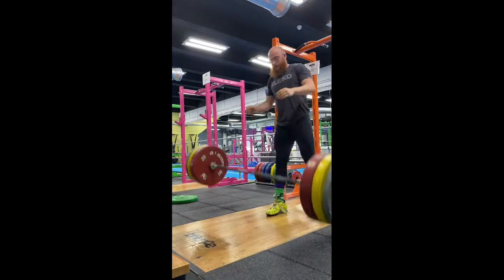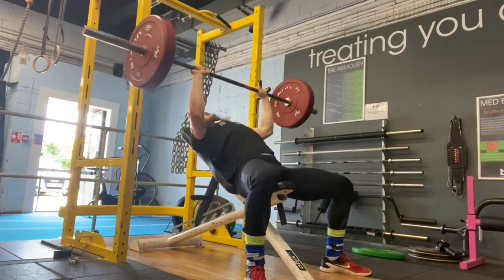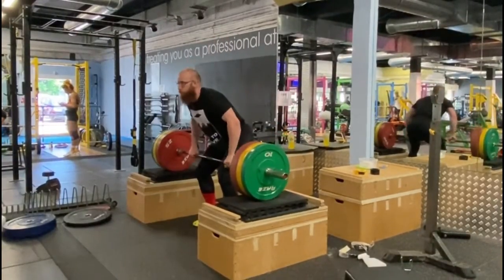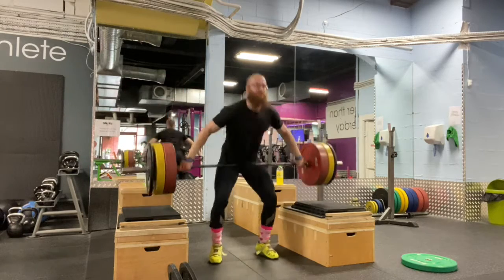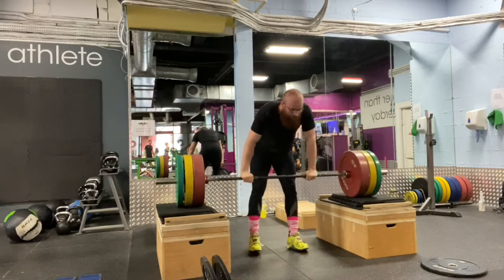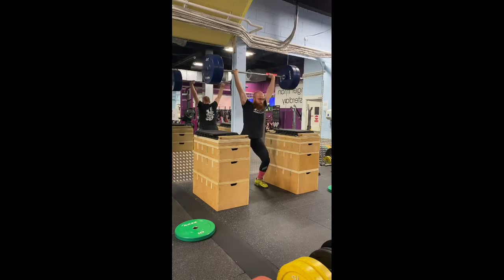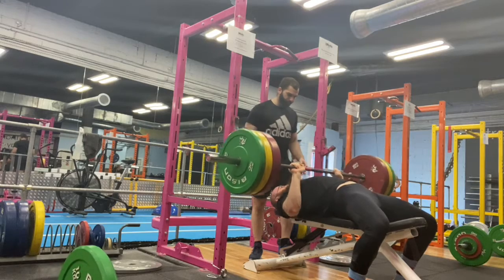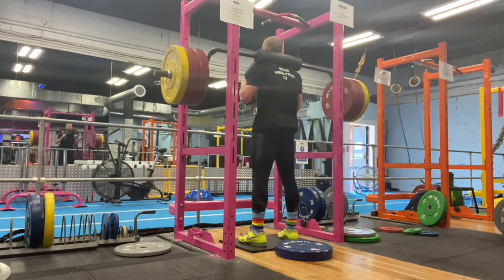A new start - 120kg jerk confidence complex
Burbs